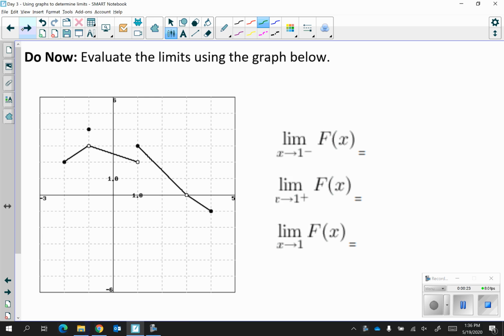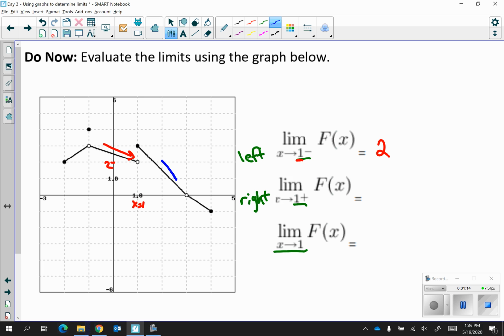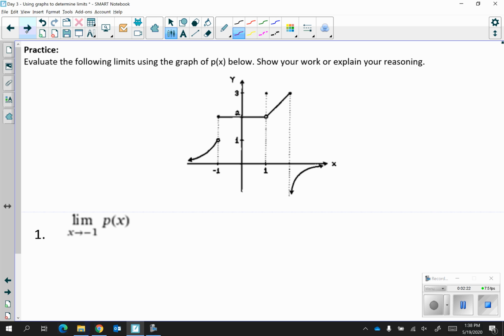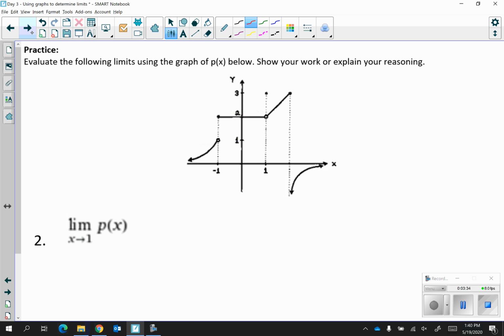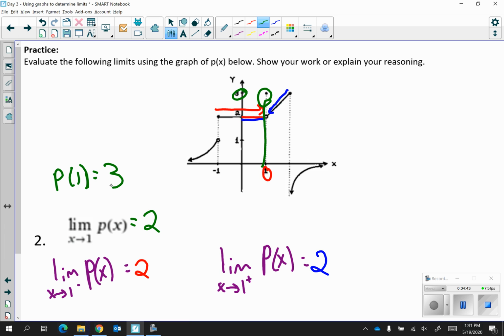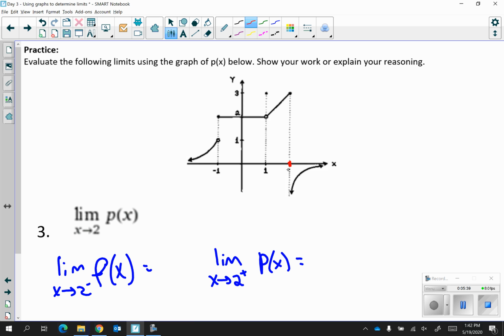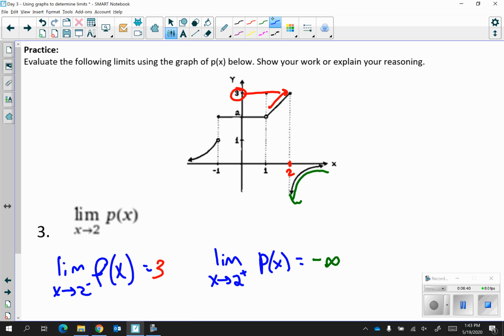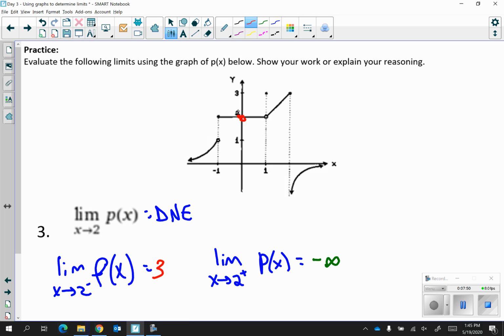Evaluating Limits Graphically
This video will explain how to evaluate limits from a graph